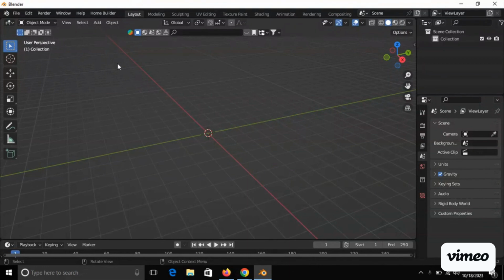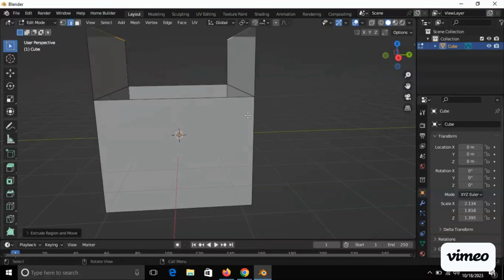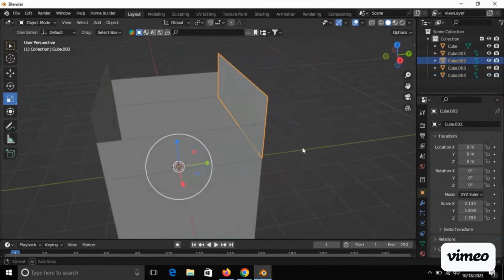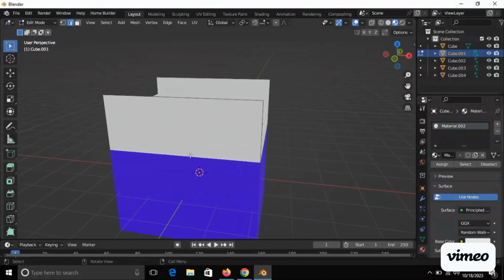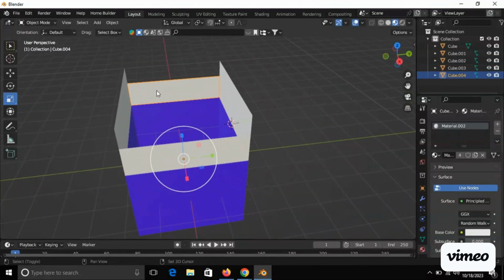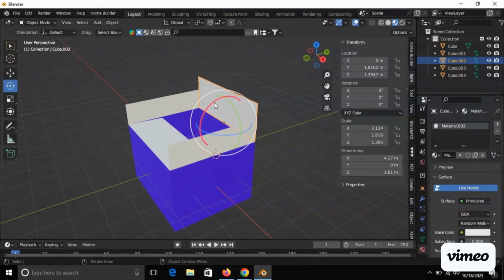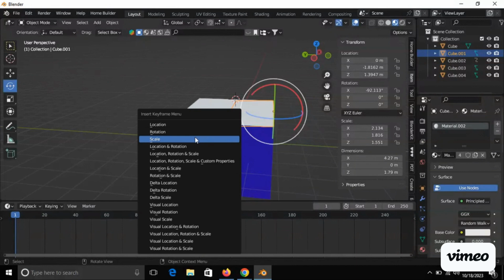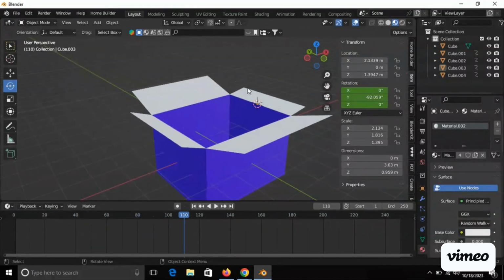How to make a carton opening animation in blender. Pack modelling and animation